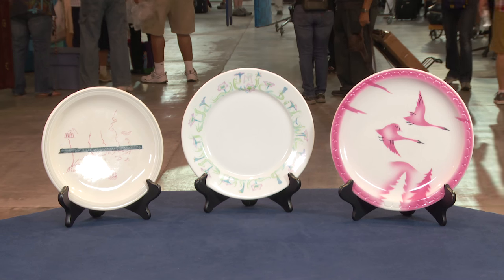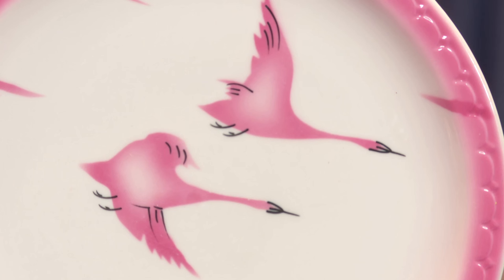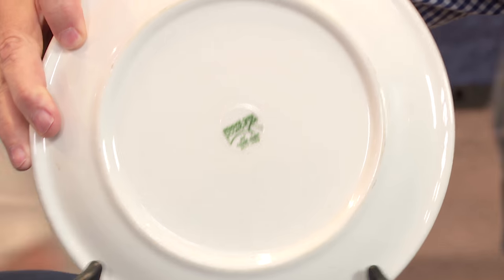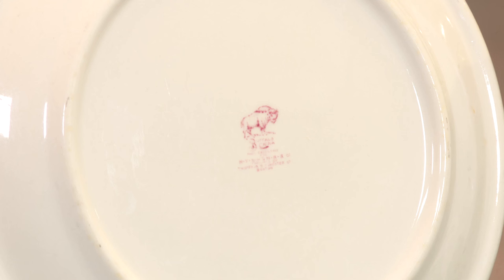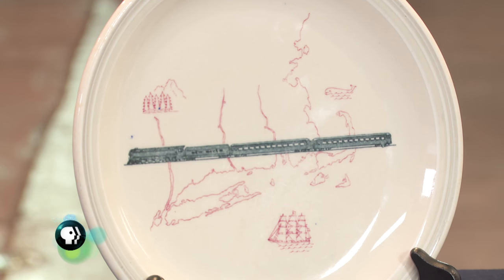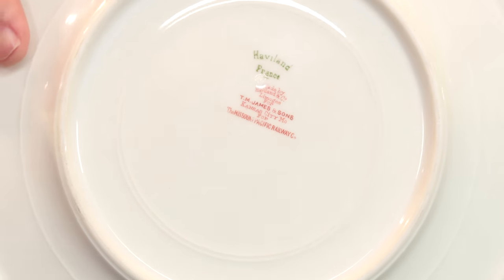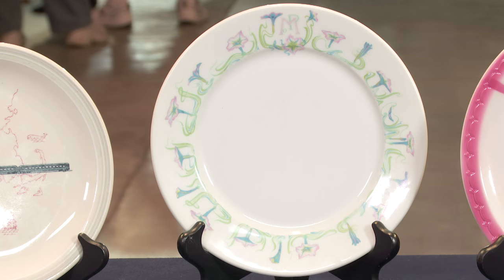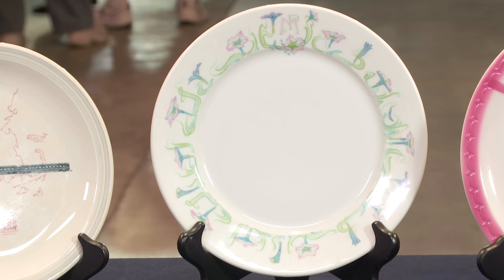Web Appraisal: 20th C. Railroad China Plates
In Charleston, SC, Stuart Whitehurst appraises 20th C. Railroad china plates.

ANTIQUES ROADSHOW airs Mondays at 8/7C PM & 9/8C PM on PBS.